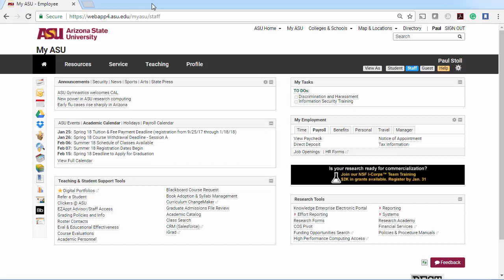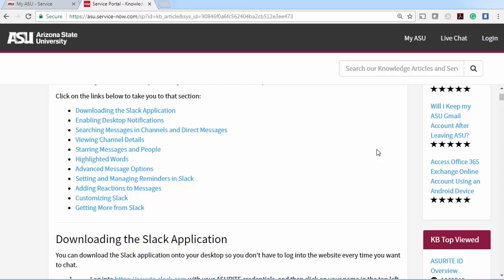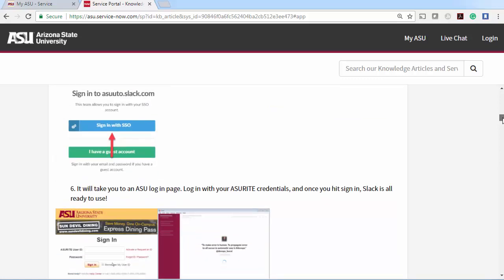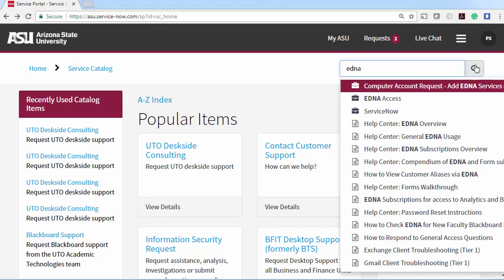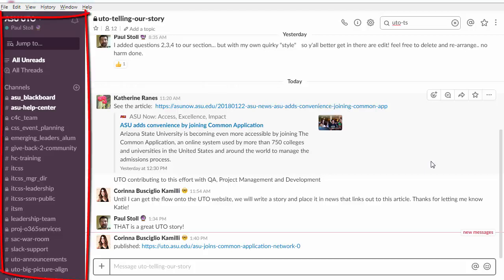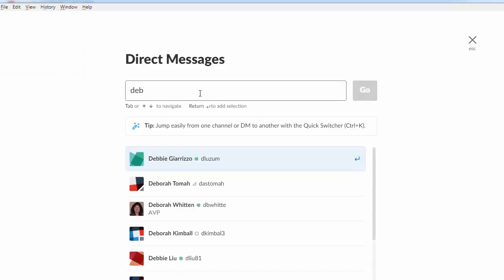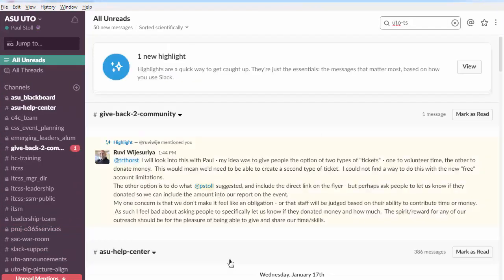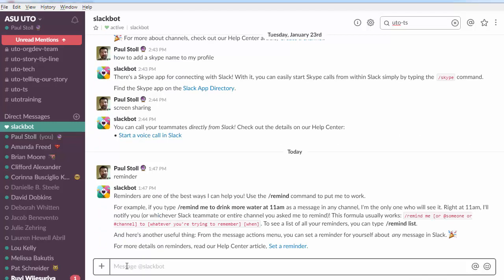Slack and UTO - Video1- an overview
This is an oveview of using sliack in uto